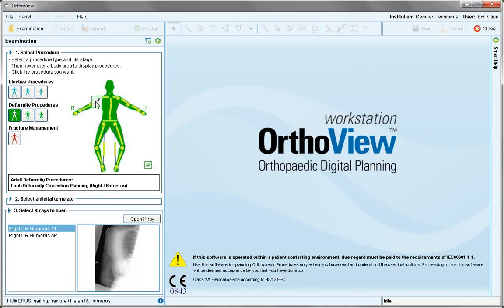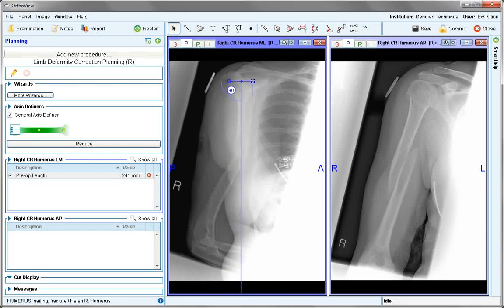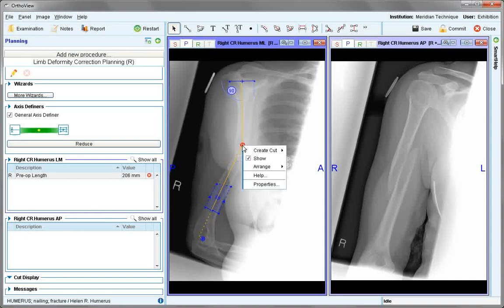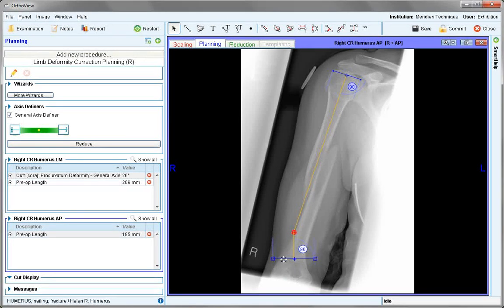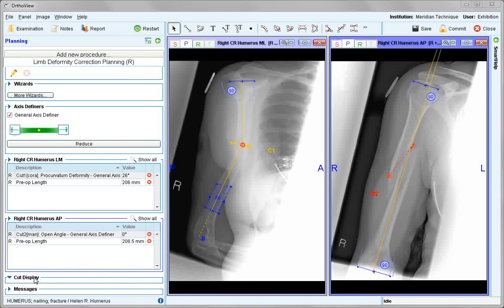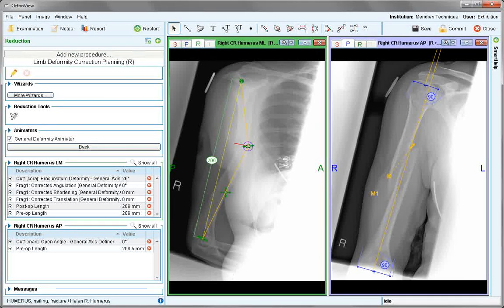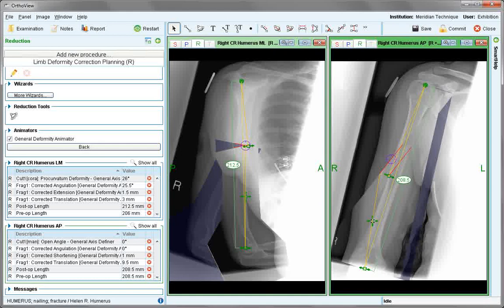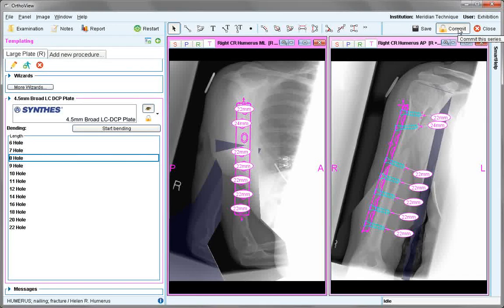Upper Limb or Long Bones | Deformity Correction Planning | Materialise OrthoView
Here we review Deformity Correction Planning in the Upper Limb or for any Long Bone.